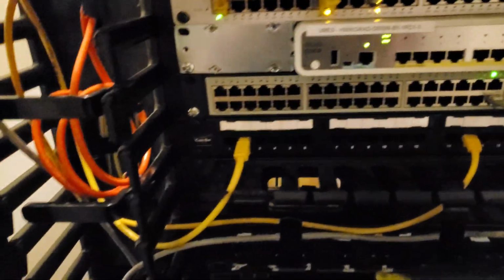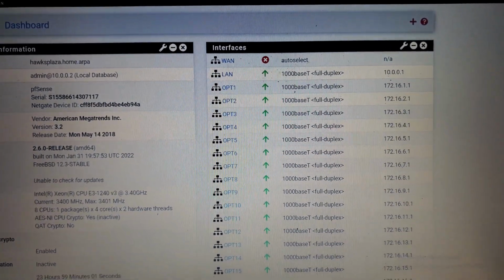90 Unit Apartment, PFsense, and 911 call box upgrade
Fixing the 911 call box phone like everyone wanted me to do.  Extending our fiber plant to a fiber\copper facility.  PFsense with 30 subnets, 30 Vlans, 30 DHCP servers, 100% private and locked down using floating firewall rules.

They are technically RJ33 jacks because they are 3 line I know that like back of my hand should of said it correctly.